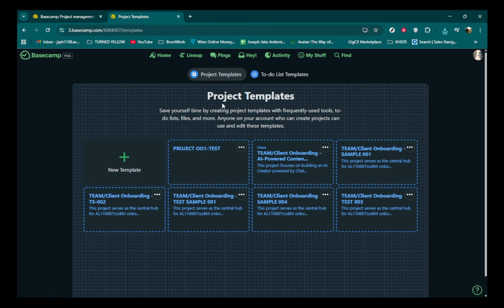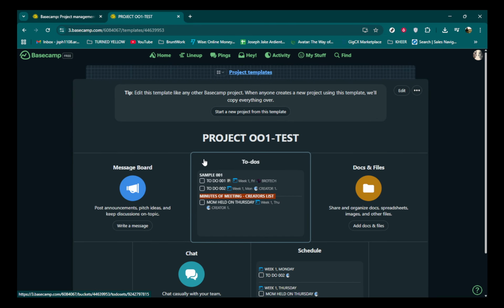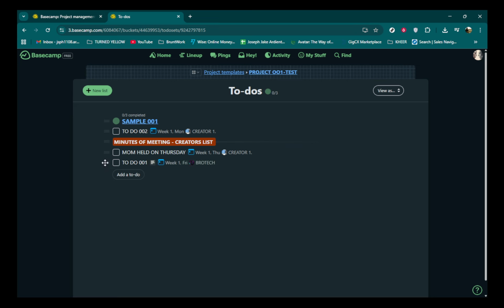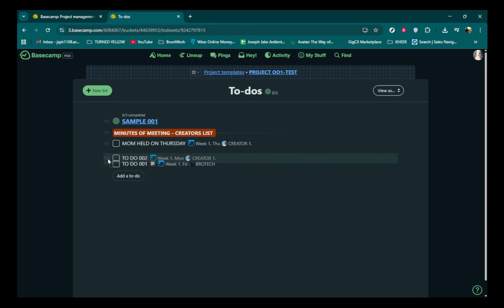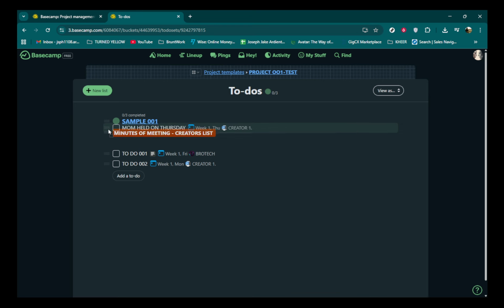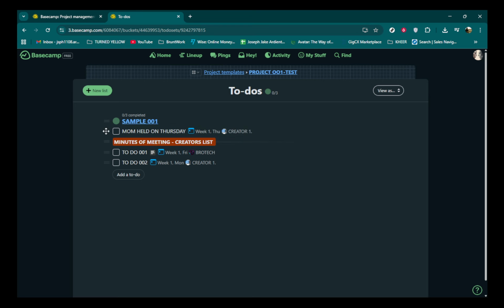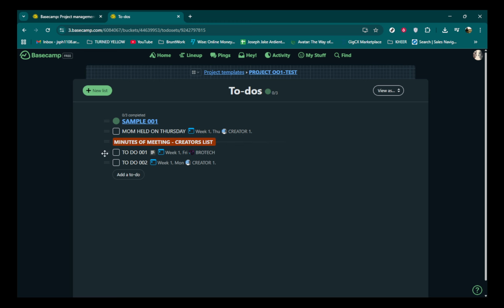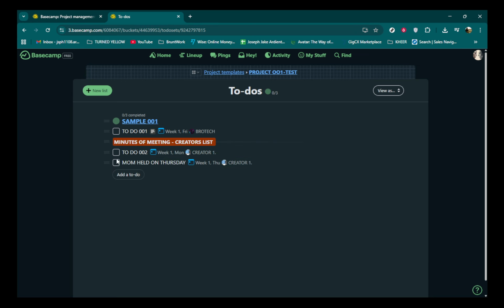How to Reorder To-Dos and Lists in Basecamp [2026 Guide]